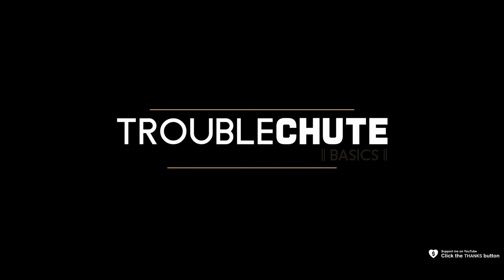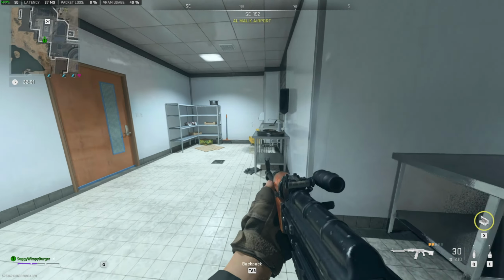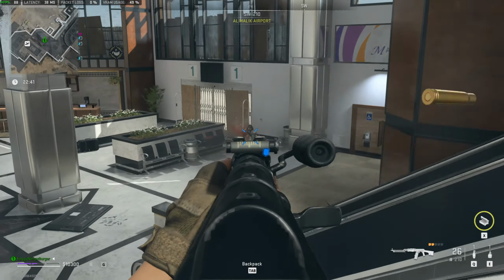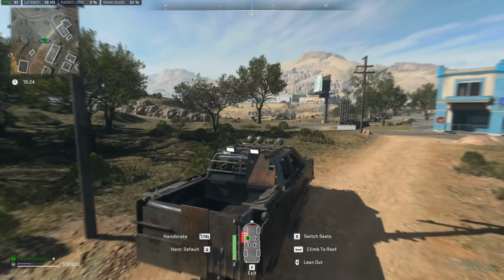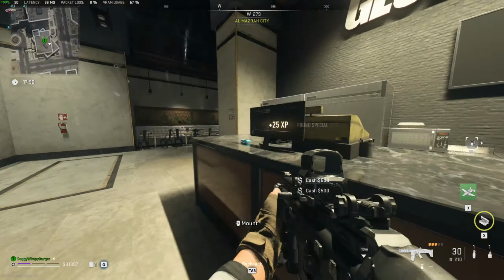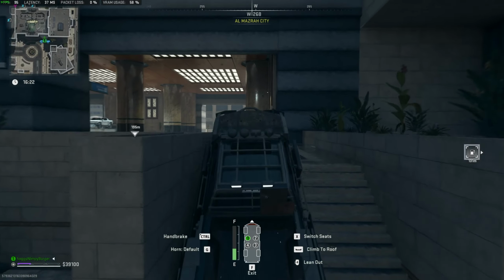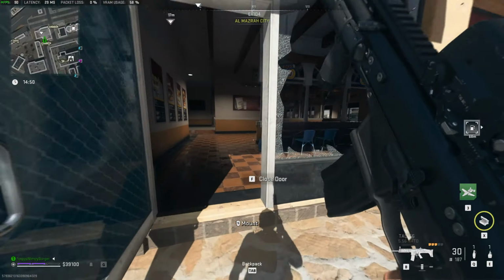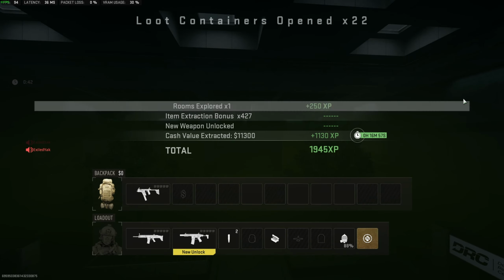Vintage Connoisseur (Wine Locations) GUIDE | DMZ Mission Guide | Simple | FAST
This video shows you how to complete the Vintage Connoisseur (Wine Locations) mission. By the end, you'll know how to "Deliver 20 Wine Bottles to any dumpster dead drop", "Deliver 11 Aged Wine Bottles to any dumpster dead drop", and "Extract 3 Vintage Wine Bottles".

::: DMZ Key Locations :::
See a live map of ALL KEY LOCATIONS (Includes my videos for extra info/help)

Timestamps:
0:00 - Intro
0:10 - Where to find Wine in DMZ
1:00 - Deliver 20 Wine Bottles at any dead drop
2:15 - Deliver 11 Aged Wine Bottles to any dead drop
3:07 - Extract 3 Vintage Wine Bottles